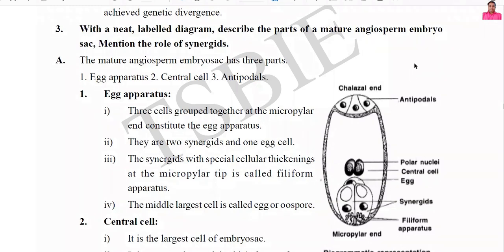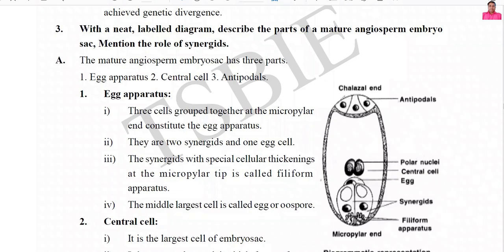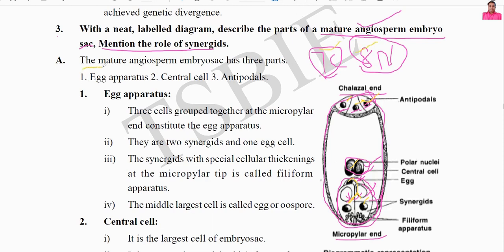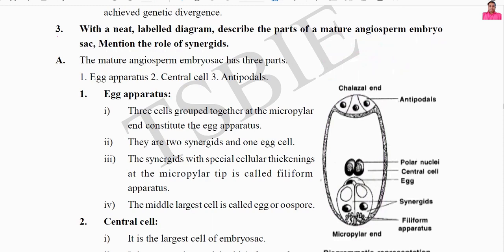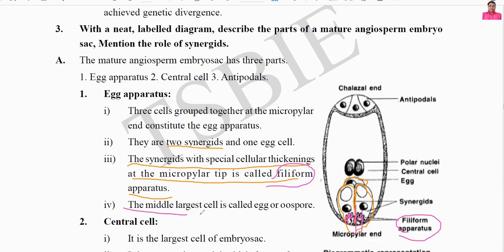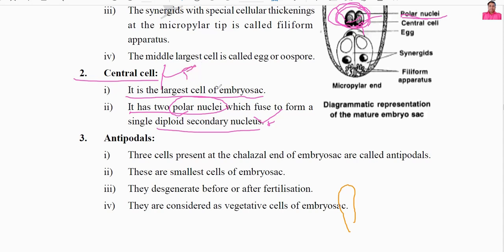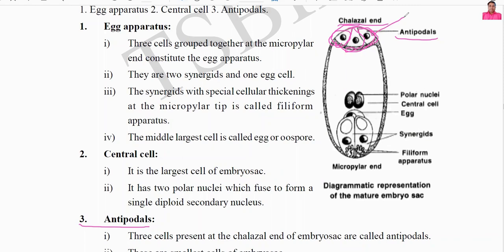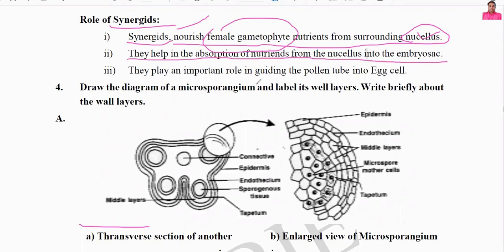Write a neat, labelled diagram describe the parts of a mature angiosperm Embryosac role of synergids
Write a neat, labelled diagram, describe the parts of a mature angiosperm embryo sac, Mention the role of synergids

A. The mature angiosperm embryosac has three parts.
1. Egg apparatus 2. Central cell 3. Antipodals
1. Egg apparatus:
i) Three cells grouped together at the micropylar
end constitute the egg apparatus.
ii) They are two synergids and one egg cell.
iii) The synergids with special cellular thickenings
at the micropylar tip is called filiform
apparatus.
iv) The middle largest cell is called egg or oospore.
2. Central cell:
i) It is the largest cell of embryosac.
ii) It has two polar nuclei which fuse to form a
single diploid secondary nucleus.
3. Antipodals:
i) Three cells present at the chalazal end of embryosac are called antipodals.
ii) These are smallest cells of embryosac.
iii) They desgenerate before or after fertilisation.
iv) They are considered as vegetative cells of embryosac.
Role of Synergids:
i) Synergids, nourish female gametophyte nutrients from surrounding nucellus.
ii) They help in the absorption of nutriends from the nucellus into the embryosac.
iii) They play an important role in guiding the pollen tube into Egg cell.